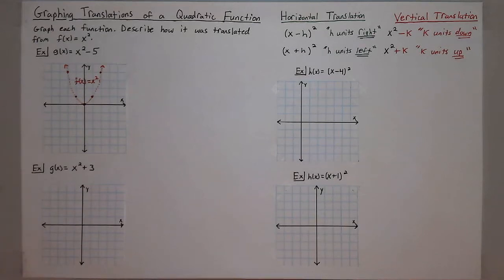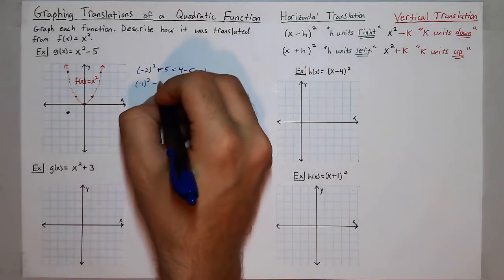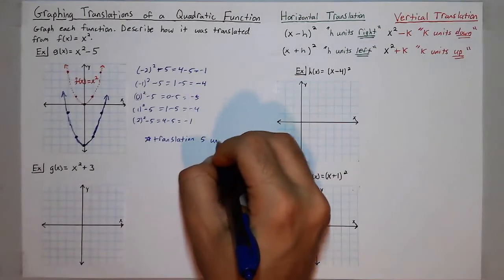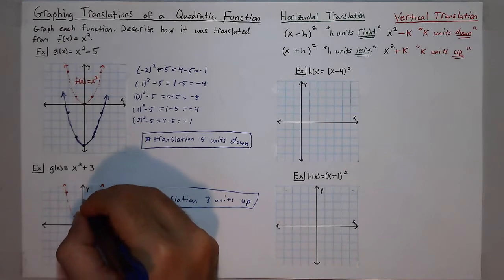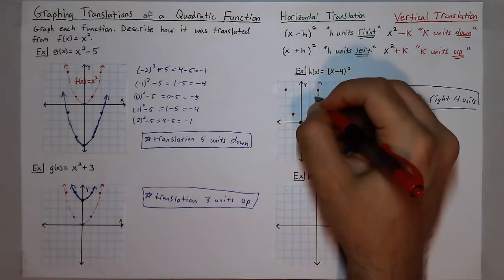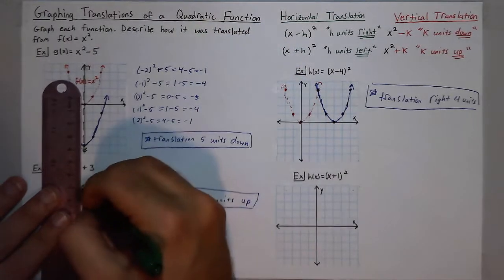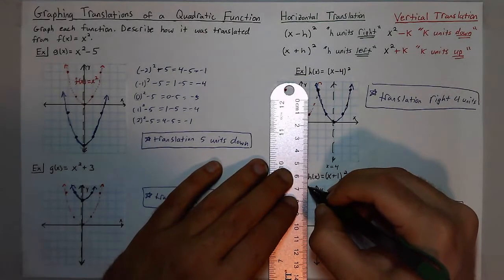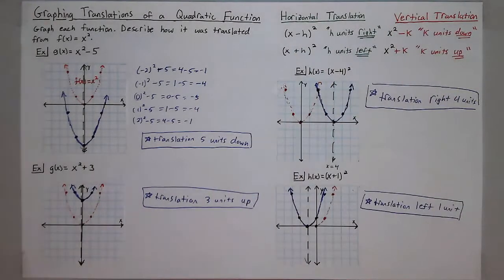Graphing Translations of a Quadratic Function [4.1-2]